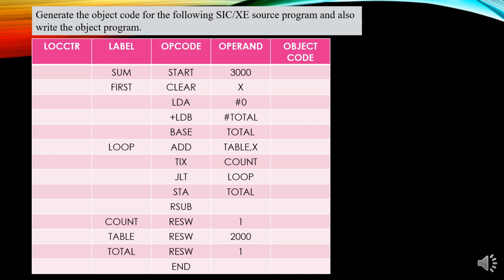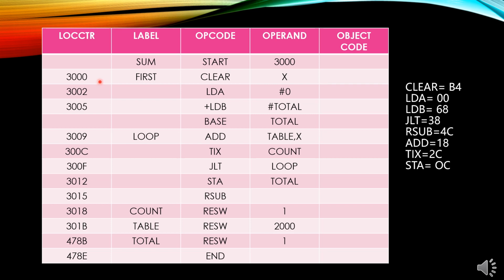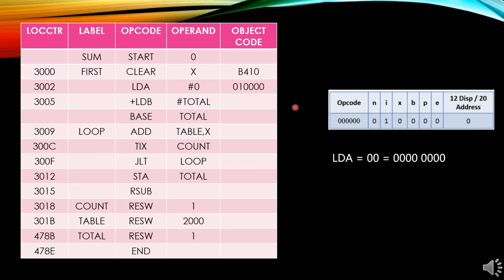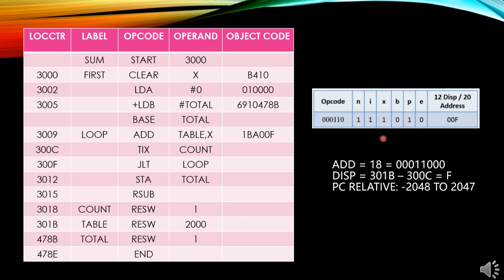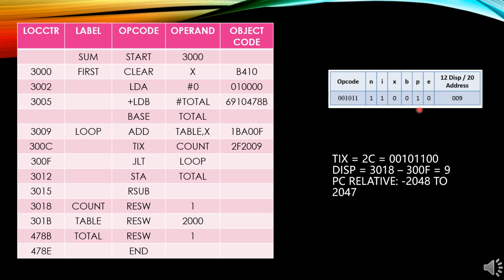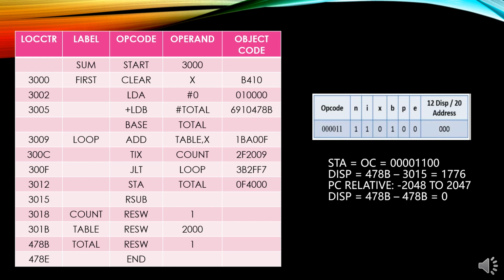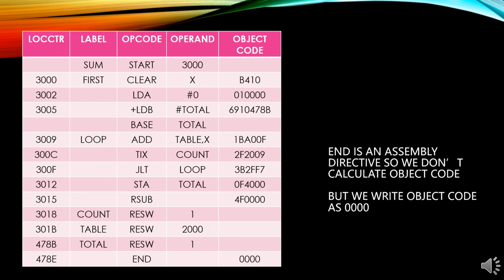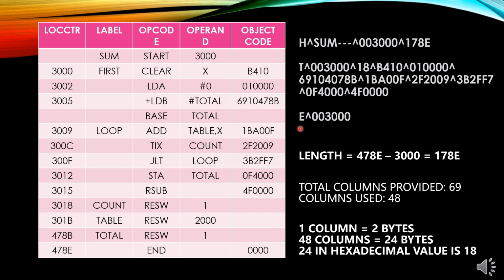Generating object code for the SIC/XE source program (18CS61)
We generate the object code for the specified program and write the object program.